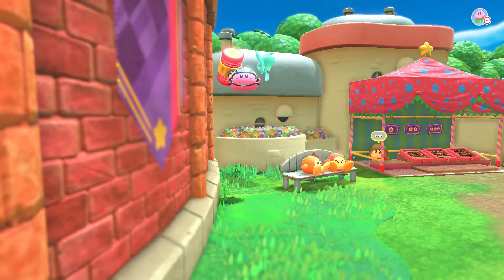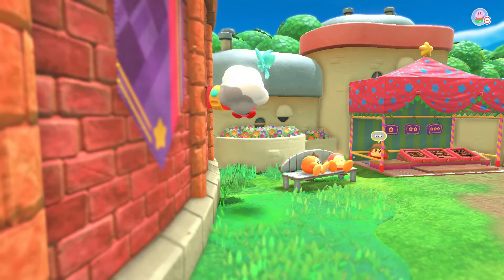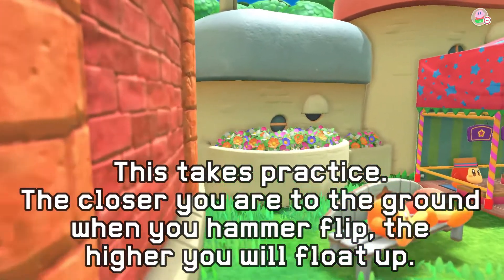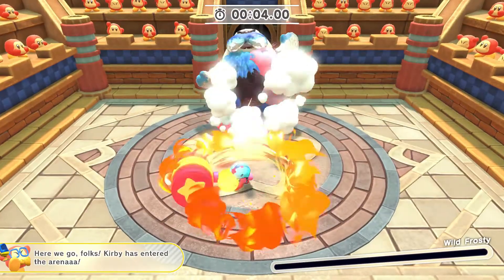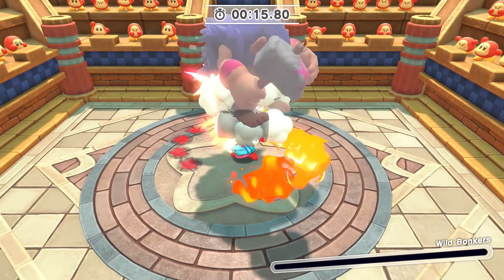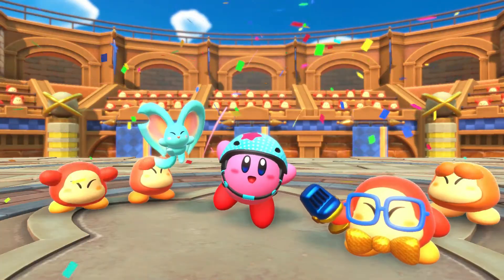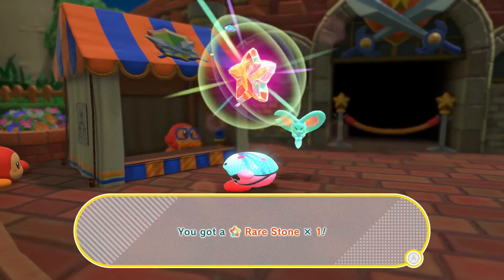How to get one rare stone in under 60 seconds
GAAH! Happy 4/20 day!
But this is the fastest way to farm rare stones.

Like Ratio: 90.9% (Last Updated 10/18/2023)